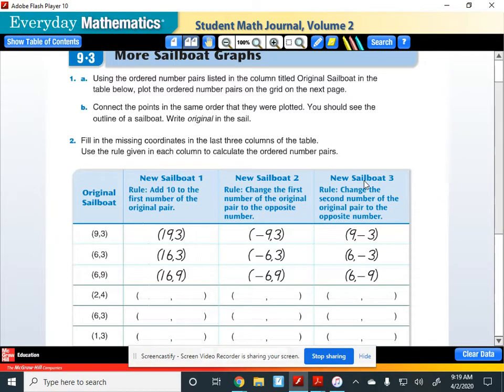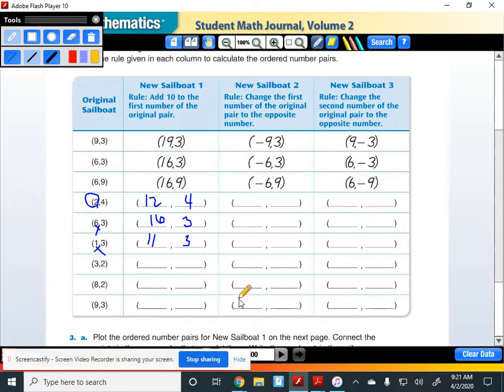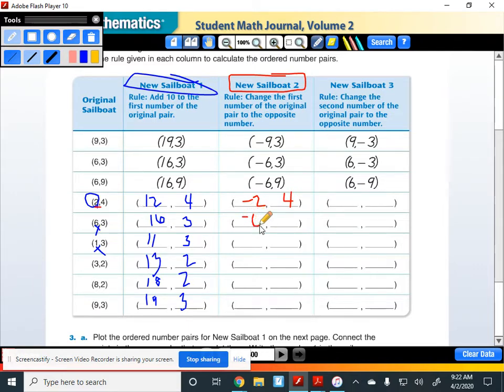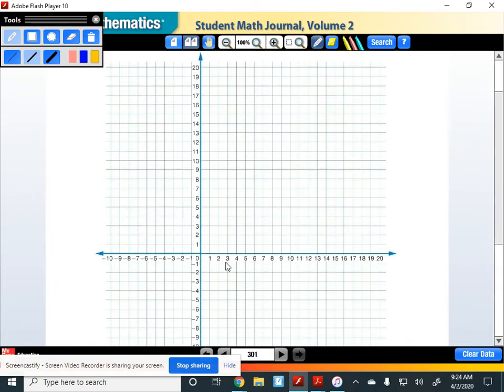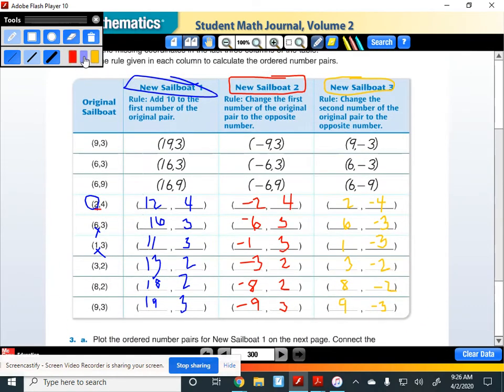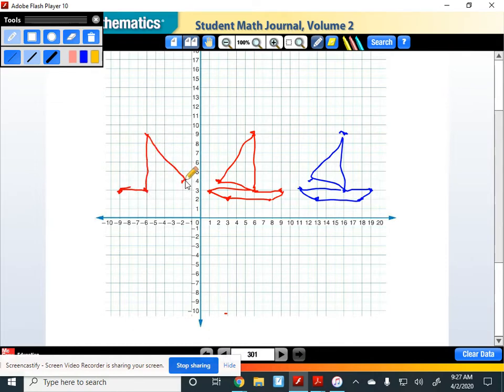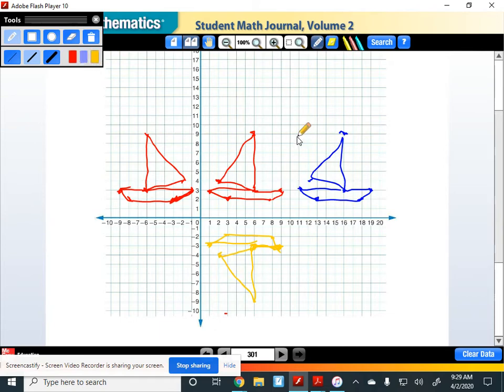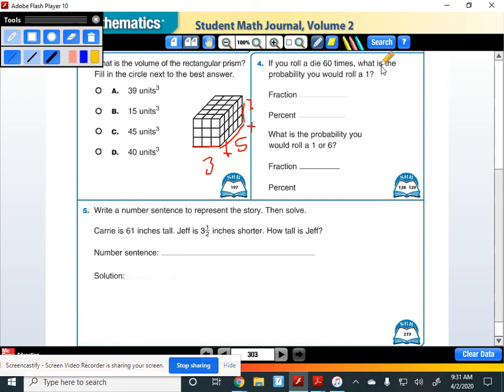Untitled: Apr 2, 2020 9:32 AM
9-3 Graphing Negatives on a Coordinate Plane